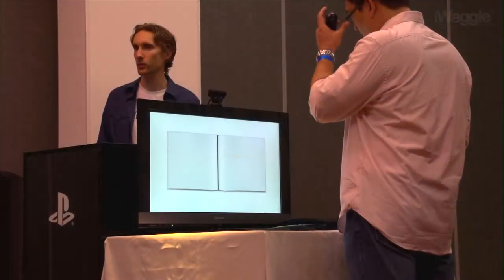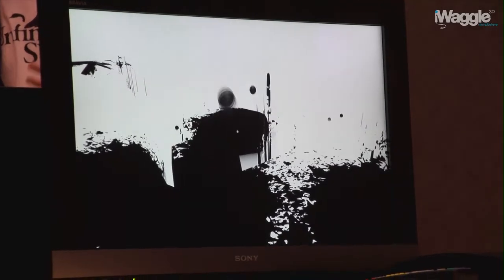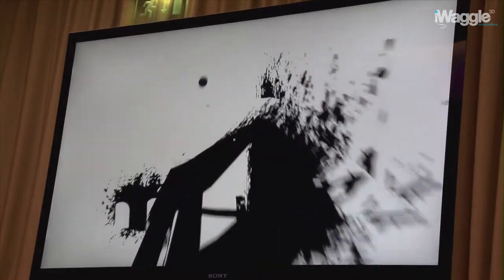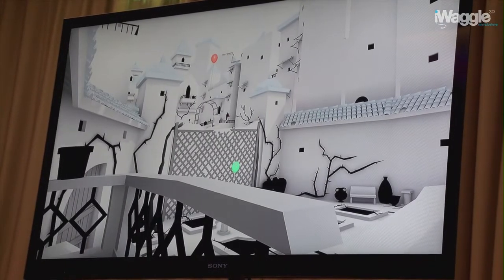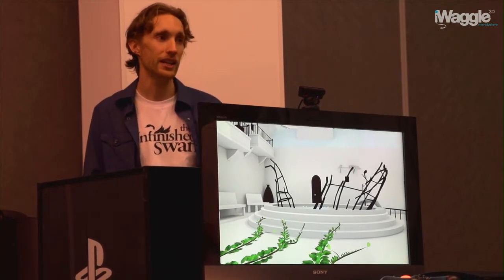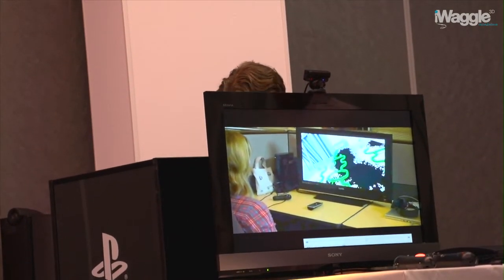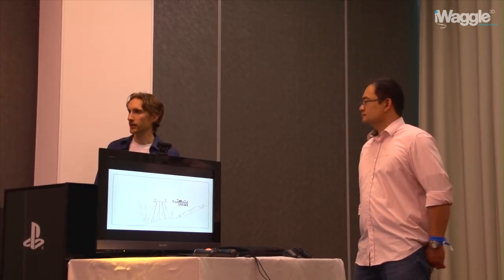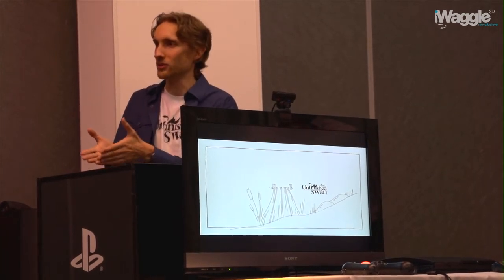GamesCom 2012 | The Unfinished Swan Presentation with Ian Dallas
See the full "GamesCom 2012" Playlist here!

Giant Sparrow creative director Ian Dallas provides an in-depth look at the upcoming, Move compatible PSN title The Unfinished Swan.

There is a lot to enjoy here as Dallas talks gameplay mechanics and design philosophy, going as far as showing some never before seen features that didn't make into the actual game.

PS: I'm not done yet with The Unfinished Swan. Video interview with Ian Dallas and hands-on impressions coming up!